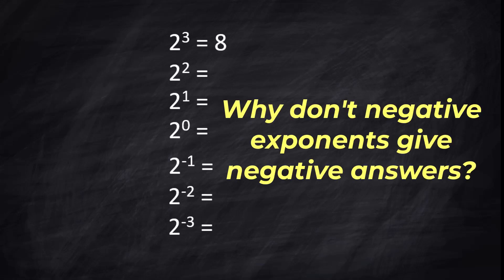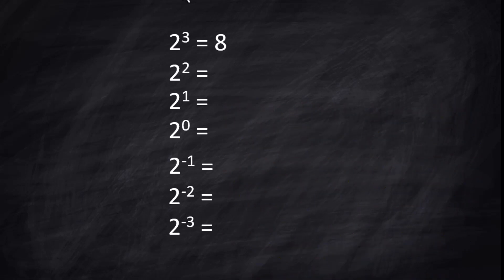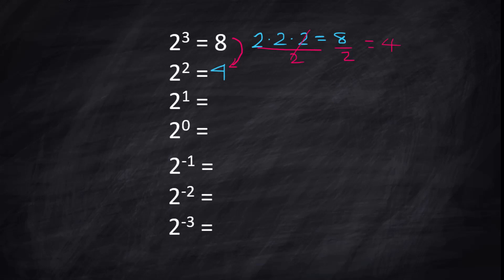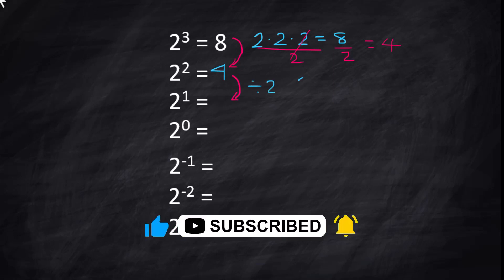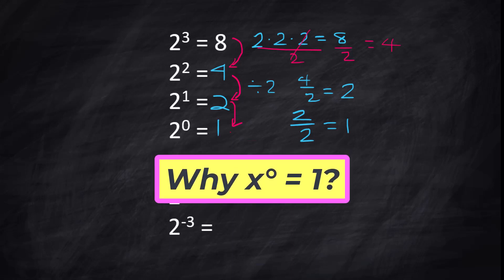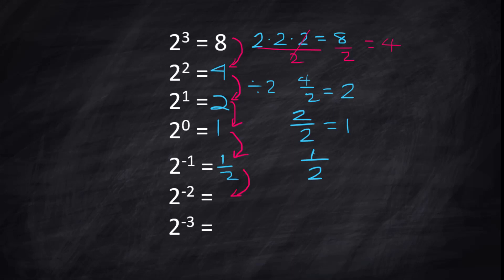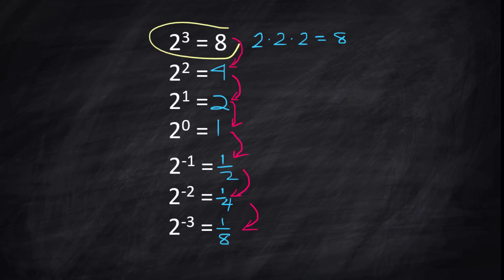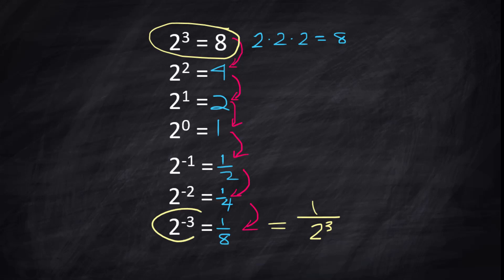Why Are Negative Exponents Fractions and NOT Negative?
Give me 2 minutes and I'll teach you why!